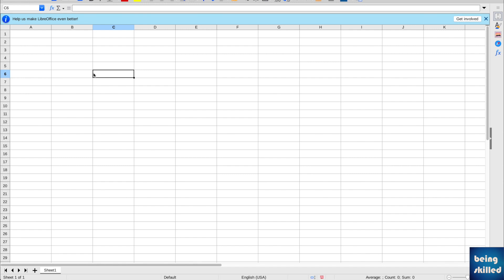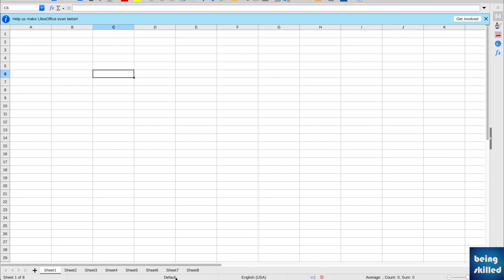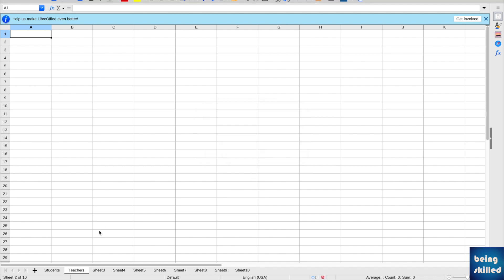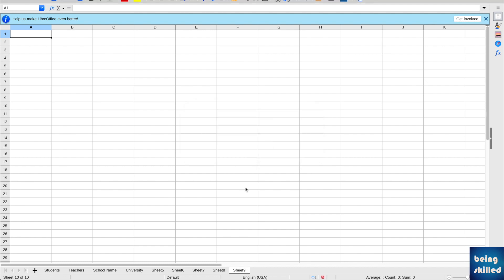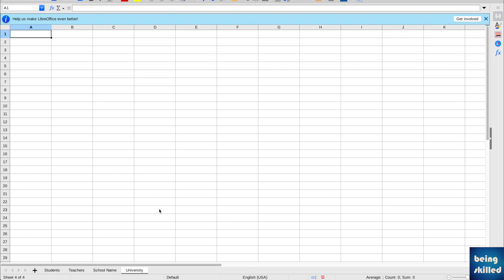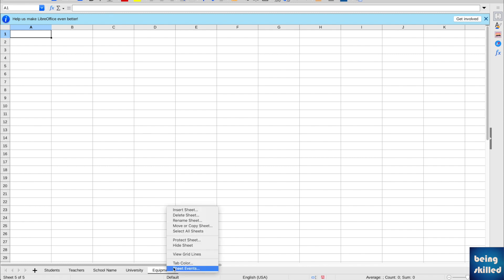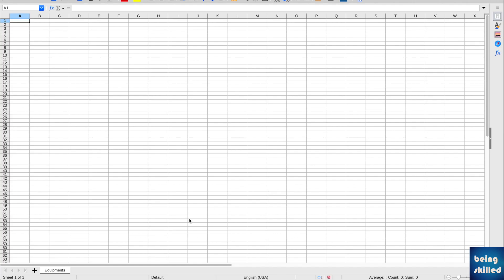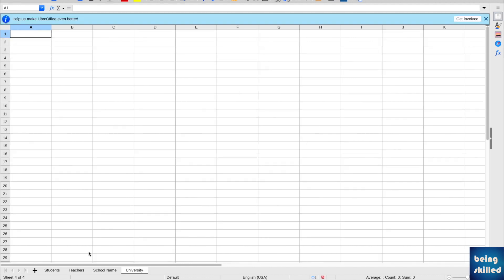How to add new worksheet, delete worksheets, copy and move worksheets in LibreOffice Calc?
In this tutorial, we will learn how to add new worksheet, how to delete worksheets,  how to copy and move worksheets in LibreOffice Calc.

Drop a comment to let us know if you are searching for any particular tutorial and we will publish as soon as we can.